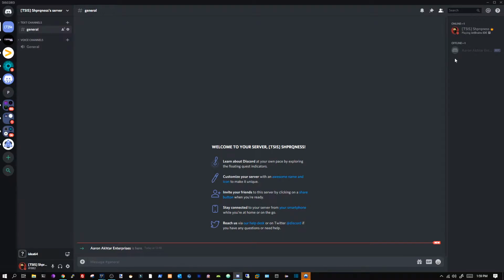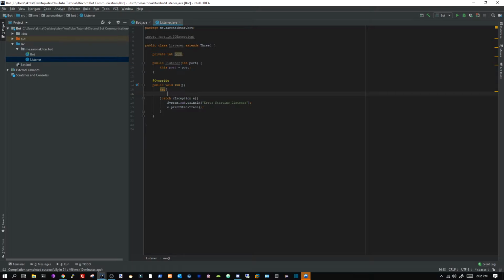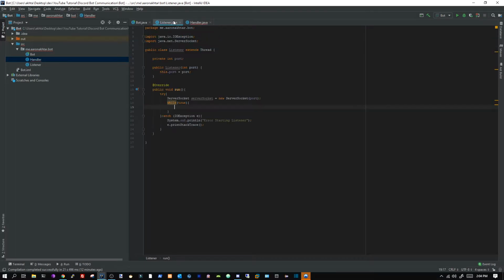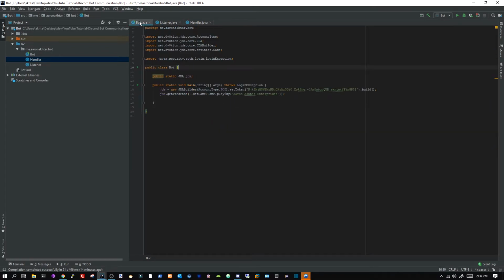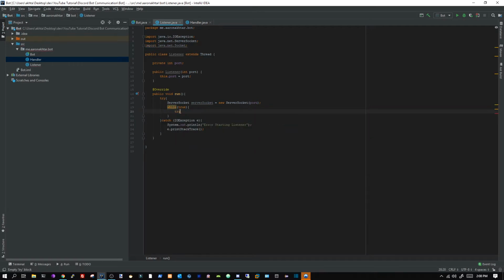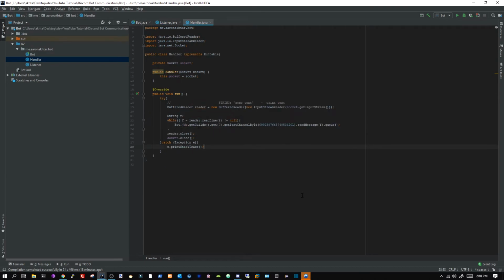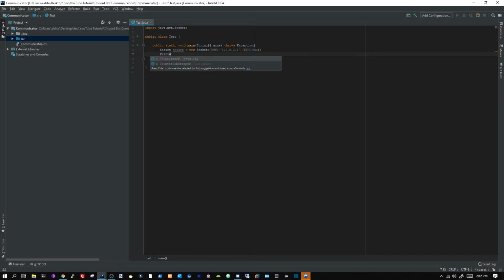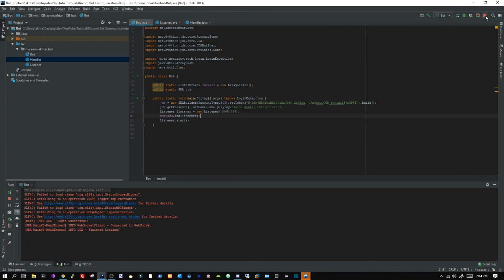How to communicate with your discord bot externally (Java)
💥[ SOCIALS ] 💥
Discord 🌫 [TSI] Shprqness#0373

🌪 [ CODING TOOLS ] 🌪
IDE ⚙️ IntelliJ (Basically Any Jetbrains IDE)
Languages ⚙️ Java (Java is bae)